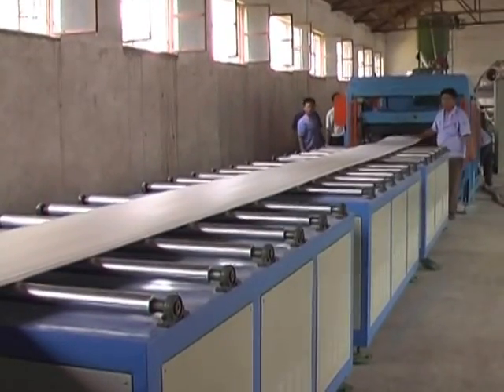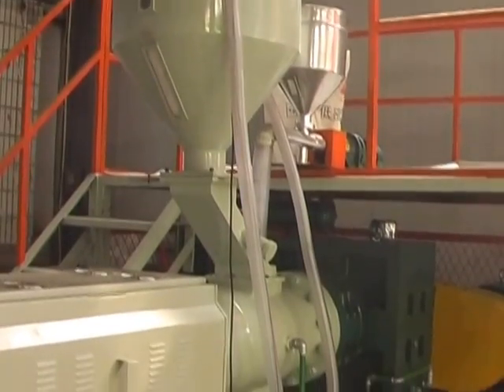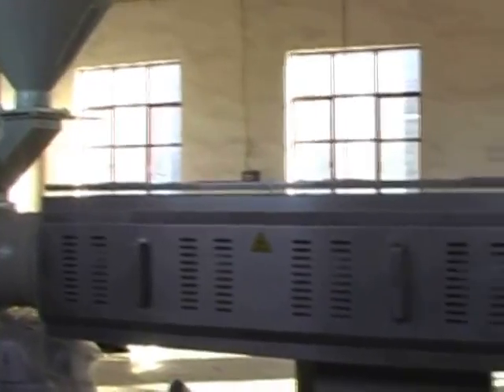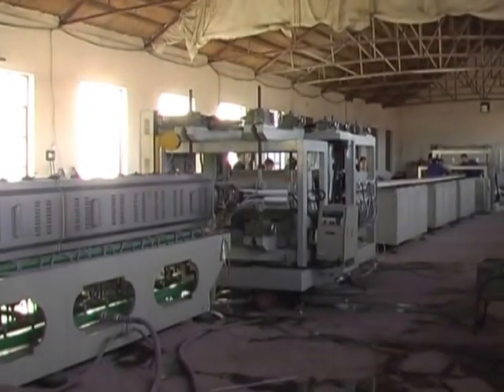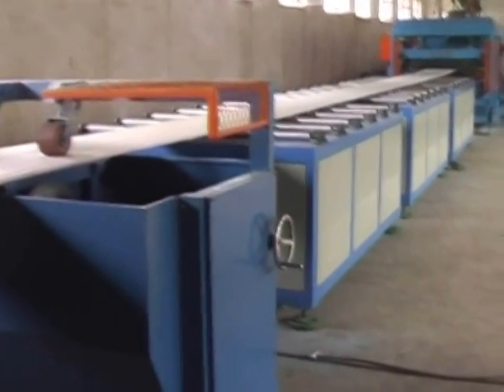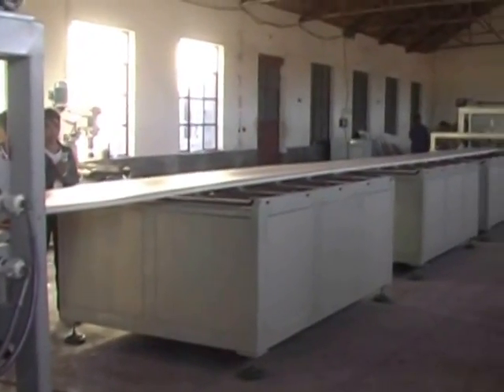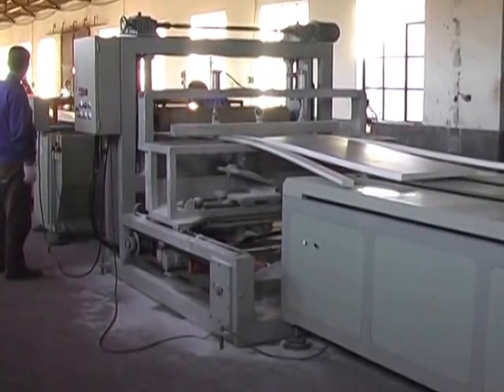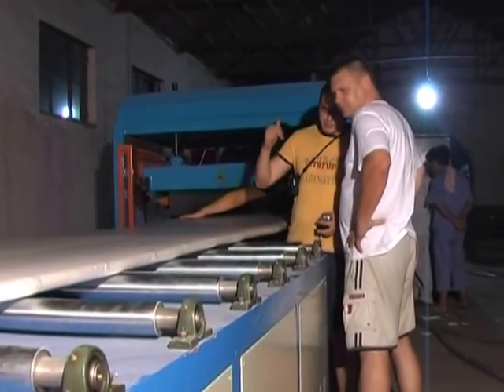XPS foam board extruder machine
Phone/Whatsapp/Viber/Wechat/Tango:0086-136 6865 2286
Skype:jessicalv2
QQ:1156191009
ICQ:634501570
Longkou ShuangJi Machinery Co.,LTD
Longkou deyi machinery co.,ltd
Address: Dongjiang Town, Longkou City, Shandong Province, China